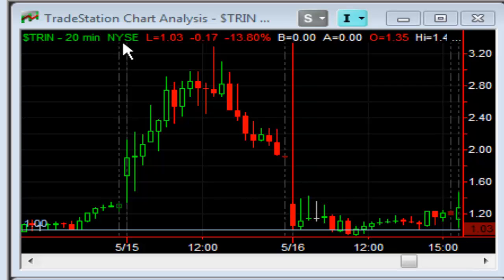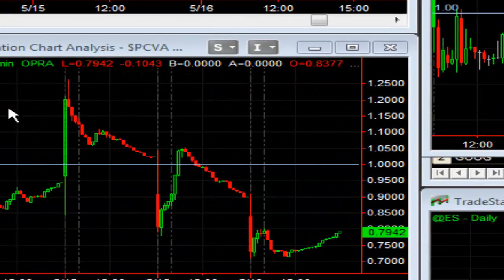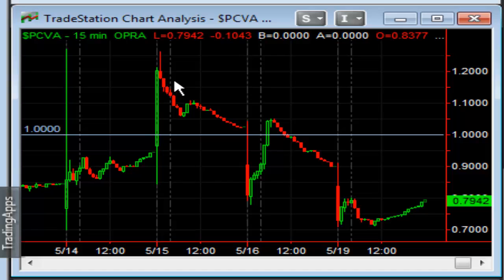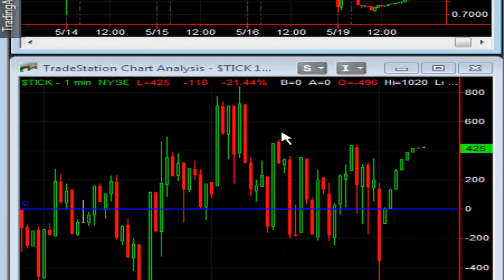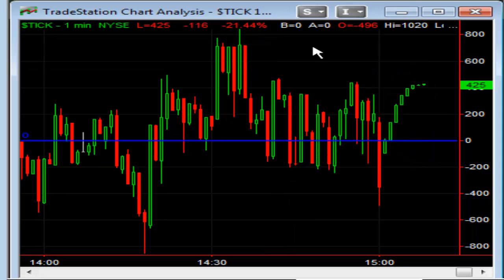Day Trading with Indicators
Indicator based trading.